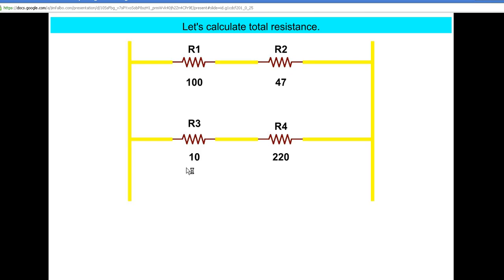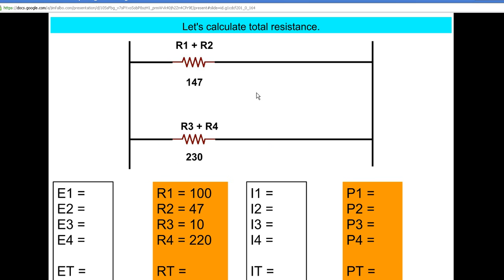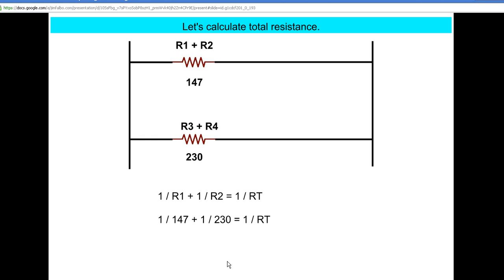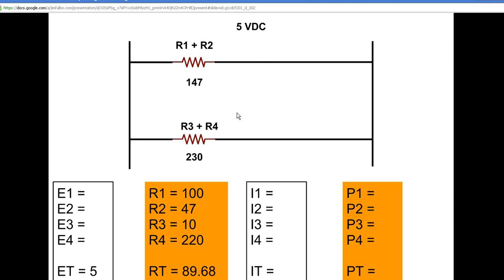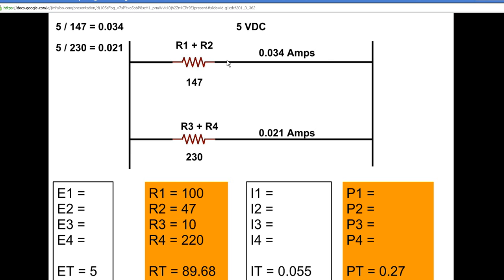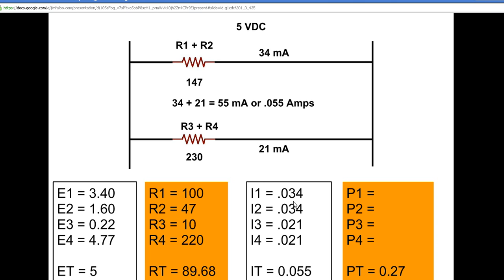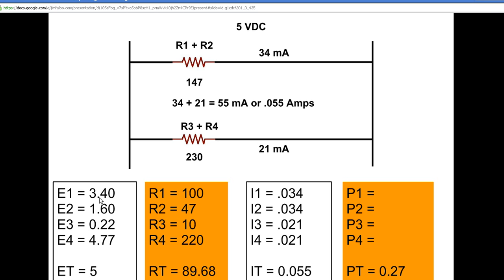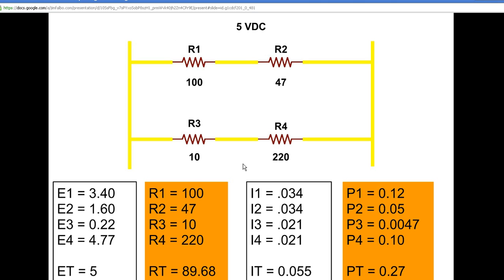Solving total resistance in a series parallel combination circuit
How to solve total resistance in a series parallel combination circuit when all you have is resistance values to work with.